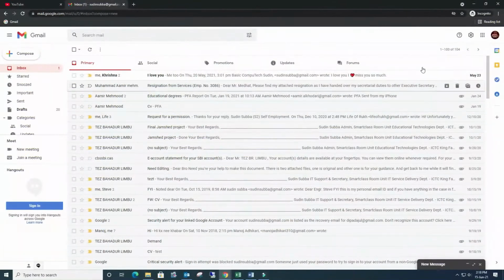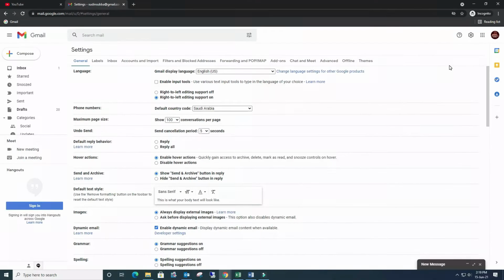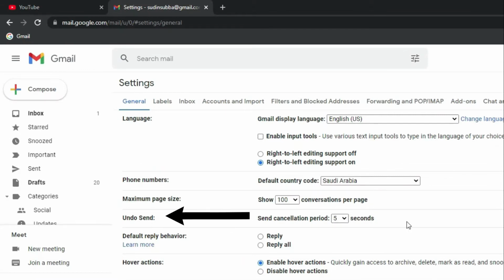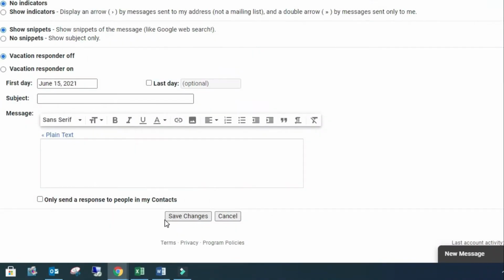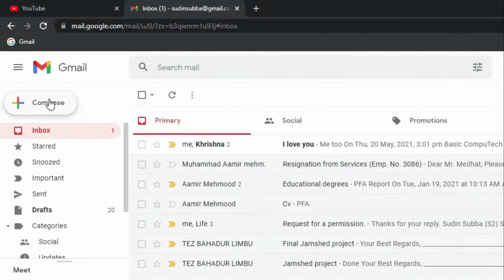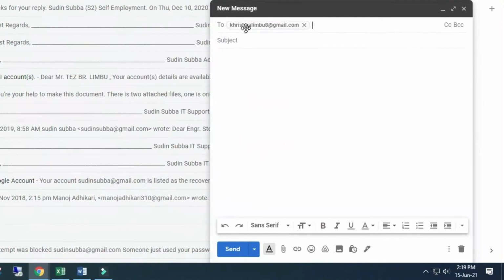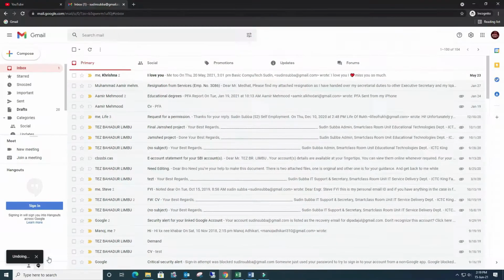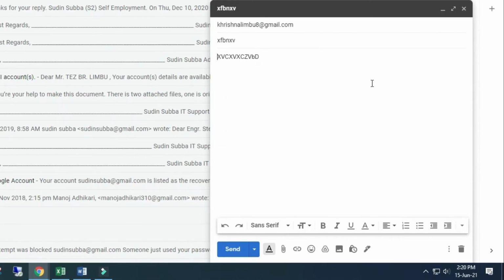How to Undo Send Email of Gmail Account ǀ Gmail Account.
Where I should discuss some of the basic technical knowledge of tips & Tricks.

In this video I am going to show you How to undo send email of Gmail Account, Google Account.

HOW TO CHANGE THE USER NAME OF PC OR COMPUTER? WINDOWS 10 – WINDOWS 7 [BY SUDIN]

Gmail_Tips&Tricks UndoSendEmail_GmailAccount GoogleAccount.